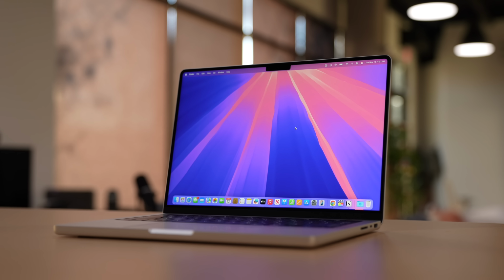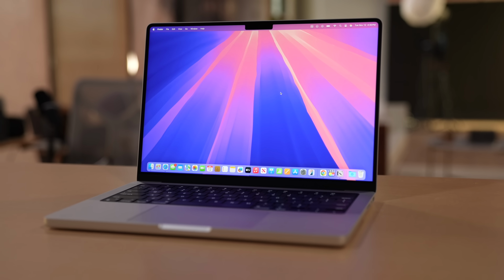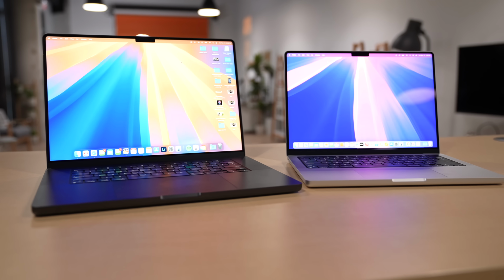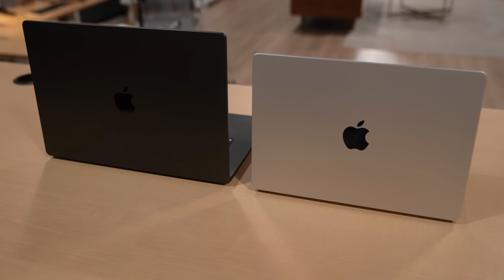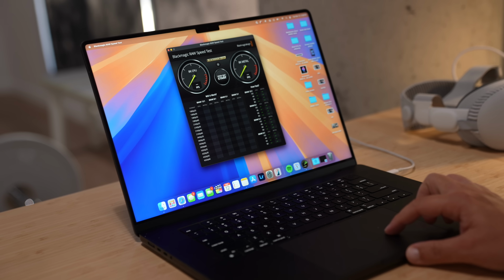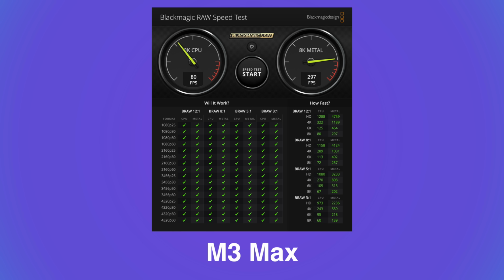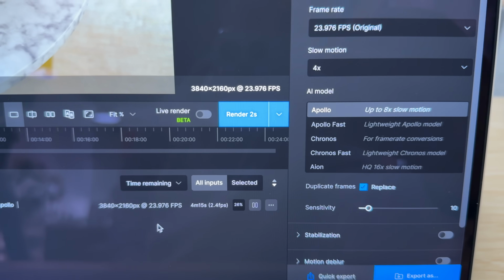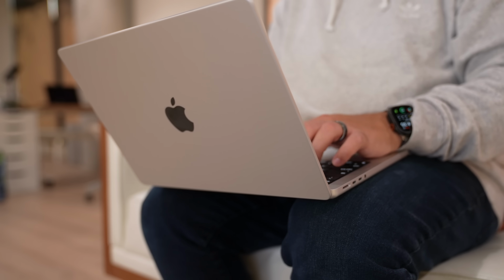The M4 Max MacBook Pro Is CRAZY Fast 🤯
The M4 Max MacBook Pro was released last Friday, accompanied by a new Mac mini and an updated M4 iMac. I have dedicated the past few days to working with this new device and wanted to share my impressions and conduct some tests to assess the improvements over last year’s M3 Max model.

M4 Max MacBook Pro: Real-World Usage Tests

⏱️ CHAPTERS
00:00 - Intro
00:20 - What's New on M4 Max MacBook Pro?
00:48 - Nano Texture Display
01:31 - Why I Chose 14" over 16" This Time
01:58 - Better Display?
02:16 - Thunderbolt 5
03:03 - M4 Max vs M3 Max: Year over Year Improvements
03:25 - Geekbench 6
04:20 - Blackmagic RAW 8K Test
05:04 - Topaz Labs AI Video Slow Motion Test
06:09 - Final Cut Pro 4K Timeline Export Test
06:41 - Final Thoughts